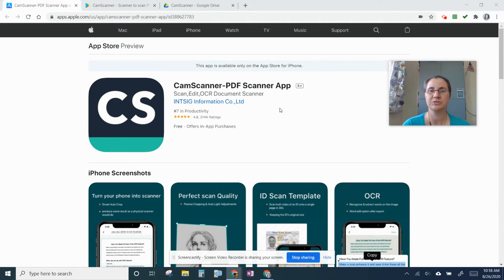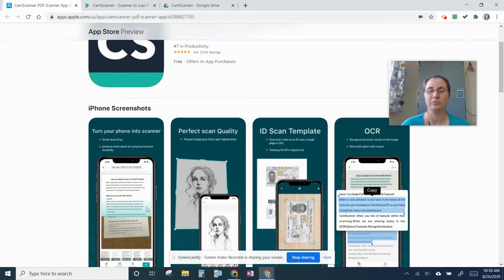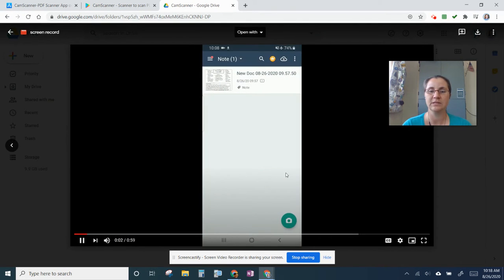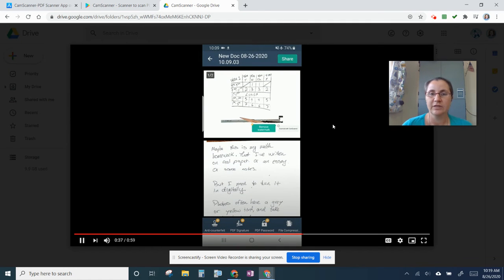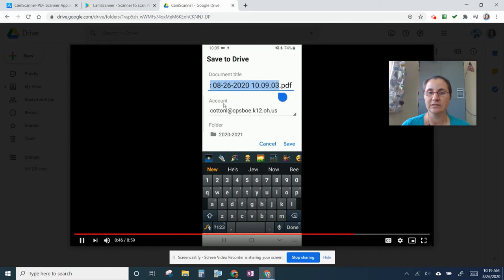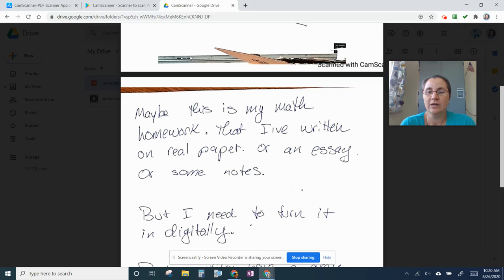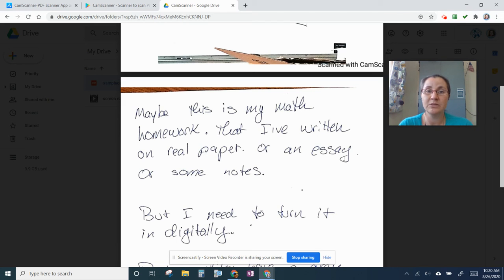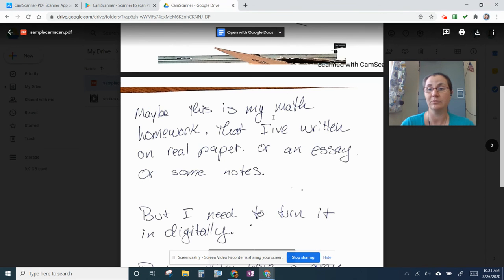Using Cam Scanner to Create PDFs for Easy Student Submissions and More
Links to app